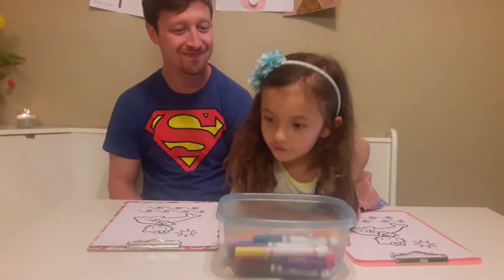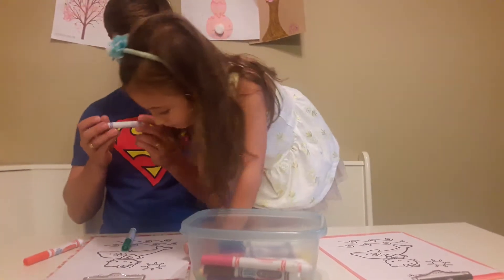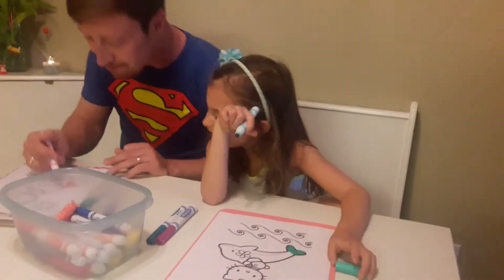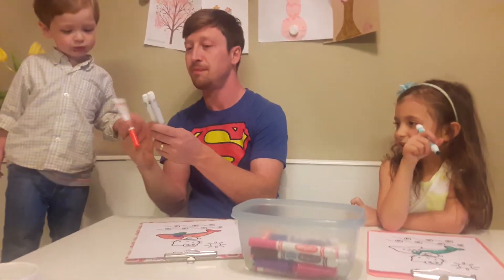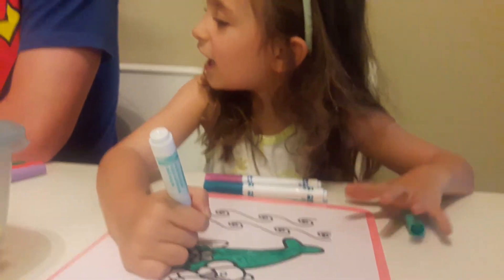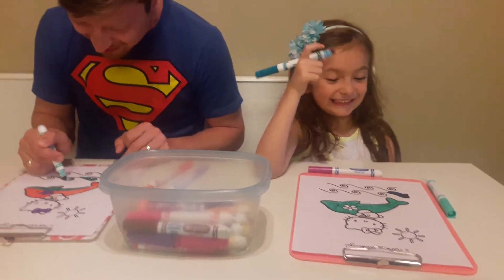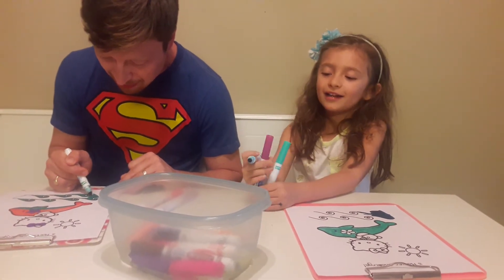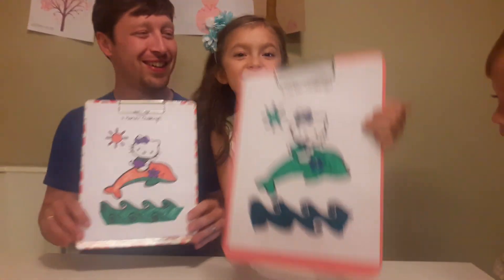3 Marker Challenge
3 Marker Challenge featuring Daddy vs. Daughter!